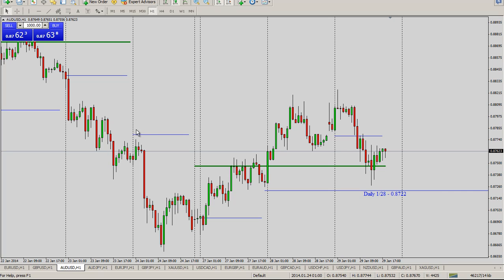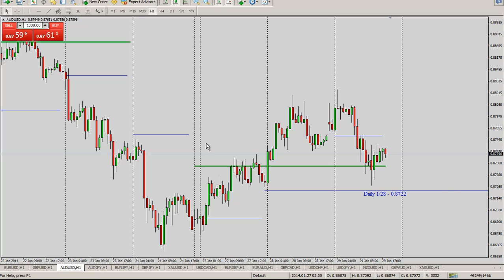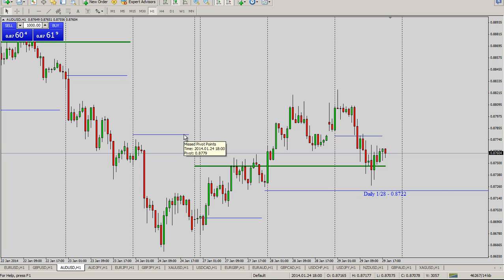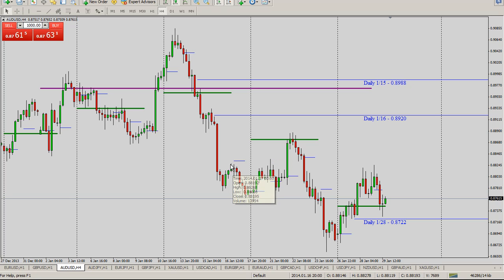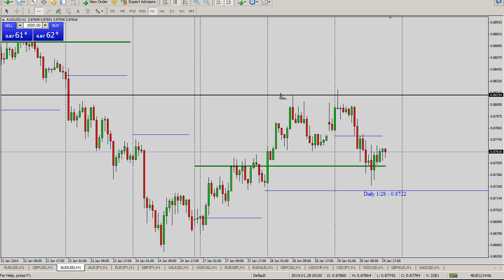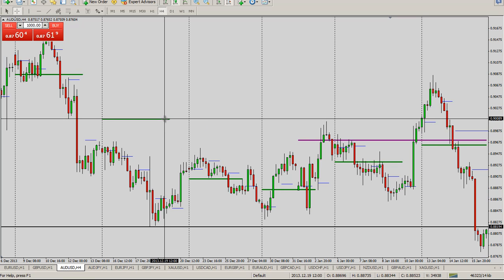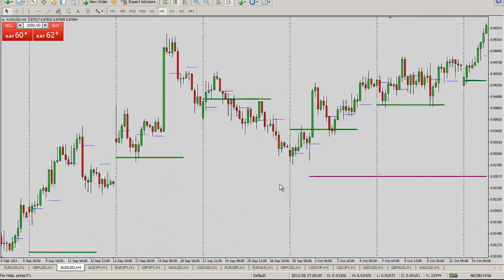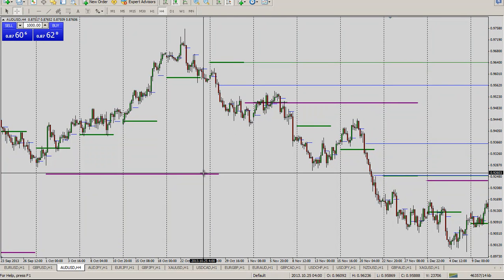Using missed pivot points as profit targets